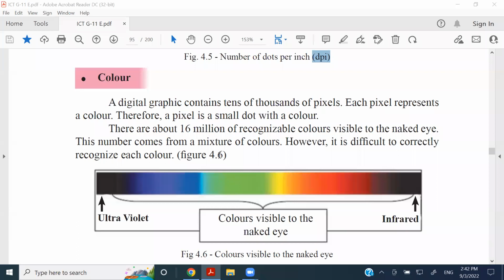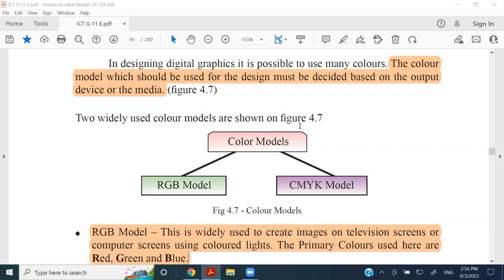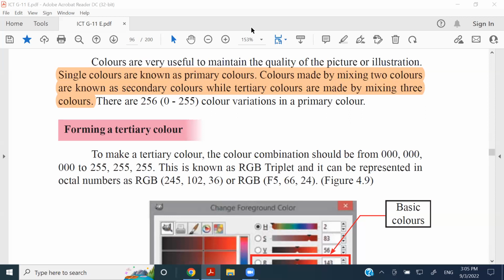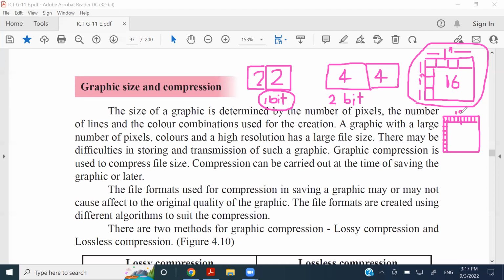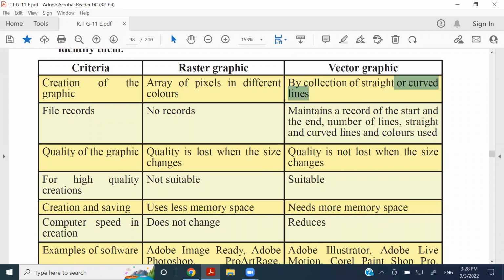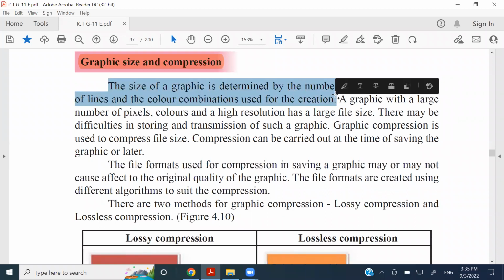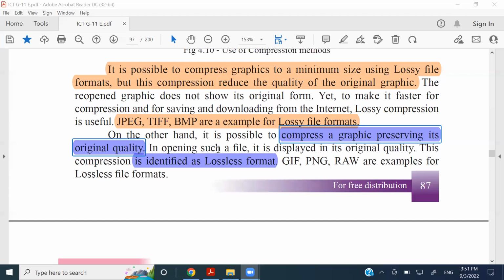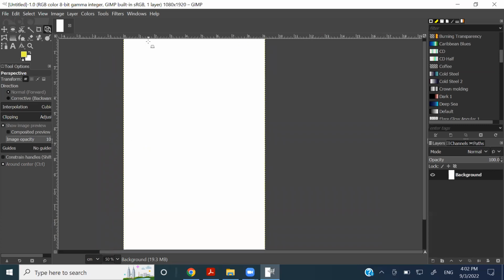G11 ICT 2022 Eng @StarLabs 03 09 2022